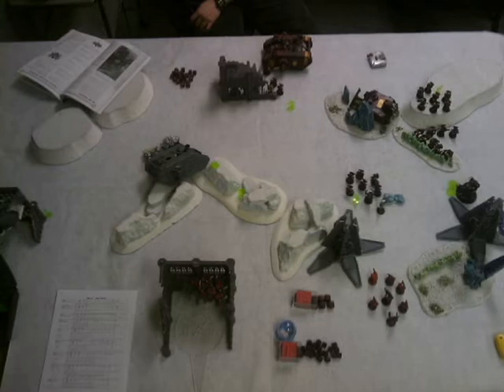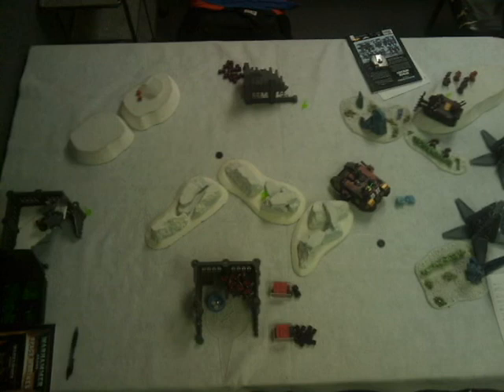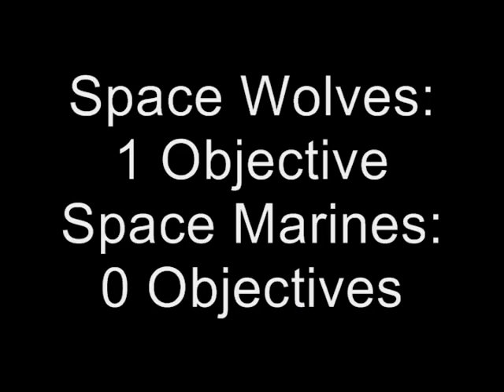Battle Report - Space Wolves vs Space Marines - 2,000 pts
This is a 2,000 point battle report between Space Wolves and Vulkan-led Space Marines. Sorry for the image quality. My actual camera's battery was dead so I had to use my 3MP camera phone, which ended up resetting and erasing 3 pictures somehow. Also, I forgot to mention that my two "Bolstered Defenses" were the two buildings in my deployment zone since both Techmarines grant that ability.

And yes, for the 10,000th time, I found out almost last year when the FAQ's dropped that I cannot pop smoke AND use Power of the Machine Spirit. It was a mistake, not a cheat. Thanks for understanding.

As I mentioned in the video, here are the army lists used:

Space Wolves:

HQ1 - Njal Stormcaller in Terminator Armor
HQ2 - Ulrik the Slayer
HQ3 - Rune Priest (Master of Runes, Runic Armor, Chooser of the Slain, Wolftooth Necklace, Wolftail Talisman, Meltabombs, Jaws of the World Wolf, Stormcaller)
Troops1 - 10 Grey Hunters (2x Meltagun, Power Weapon)
Troops2 - 10 Grey Hunters (2x Meltagun, Power Weapon)
Troops3 - 10 Grey Hunters (2x Plasmagun, Power Weapon)
Troops4 - 10 Blood Claws (Power Weapon, Lukas the Trickster upgrade)
Heavy1 - Land Raider Redeemer (with Multi-Melta)
Heavy2 - 6 Longfangs (2x Lascannons, 1x Missile Launcher, 2x Heavy Bolters, Razorback with Twin-Linked Lascannon, Dozer Blade, Extra Armor)

Space Marines:

HQ1 - Vulkan He'Stan
Elites1 - 10 Sternguard (Sgt with Combi-Melta)
Elites2 - Ironclad Dreadnought (Heavy Flamer instead of Storm Bolter, Drop Pod)
Elites3 - Techmarine (Servo Harness, Thunder Hammer, Combi-Meltagun) Yeah, forgot some of this stuff
Troops1 - 10 Tactical Marines (Meltagun, Multi-Melta, Sgt with Combi-Melta and Power Fist, Drop Pod)
Troops2 - 10 Tactical Marines (Meltagun, Multi-Melta, Sgt with Combi-Melta and Power Fist, Drop Pod)
Fast1 - 4 Bikes (2x Meltaguns, Sgt with Power Fist, Attack Bike with Multi-Melta)
Heavy1 - Land Raider Crusader (Multi-Melta)
Heavy2 - Thunderfire Cannon (obviously with Techmarine Gunner)
Heavy3 - 6 Devastators (1x Lascannon, 3x Missile Launchers, Sgt with 2x Combi-Plasma)